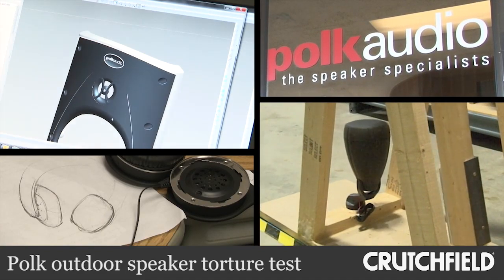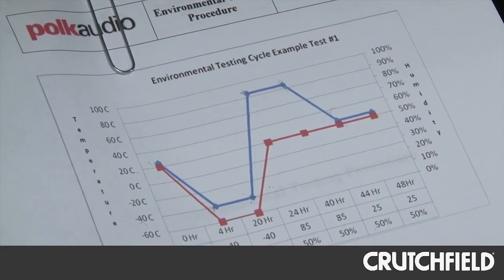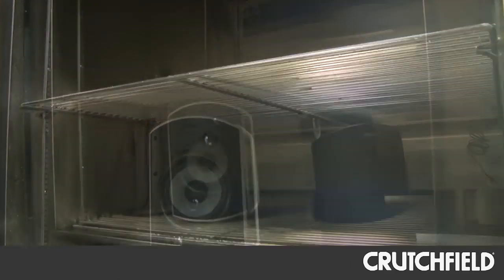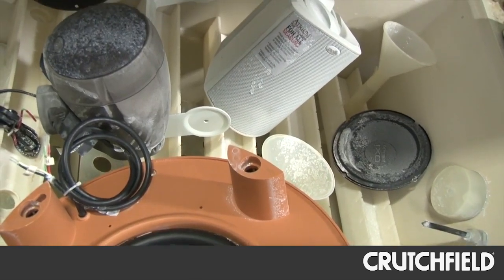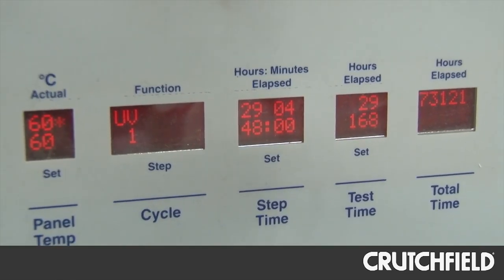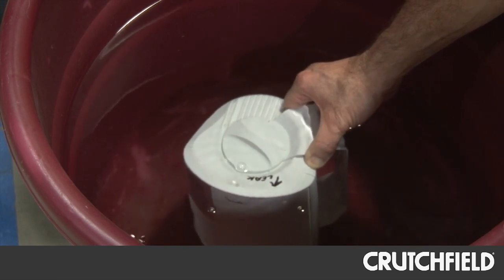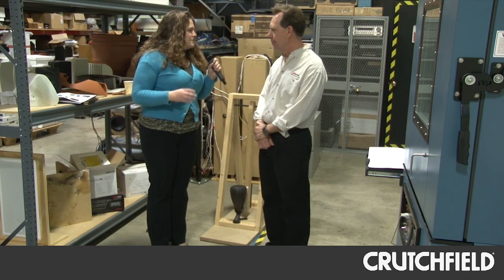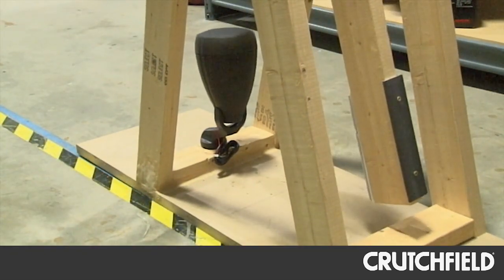Polk Audio Outdoor Speaker Quality Tourture Tests | Crutchfield Video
To learn more about Polk's outdoor speakers, be sure

Crutchfield had a chance to visit Polk headquarters and see the kind of tests every outdoor speaker line has to endure before its deemed good enough to sell. They immerse them in water expose them to heat cold fog and salt and even whack them to make sure they can take anything you dish out.